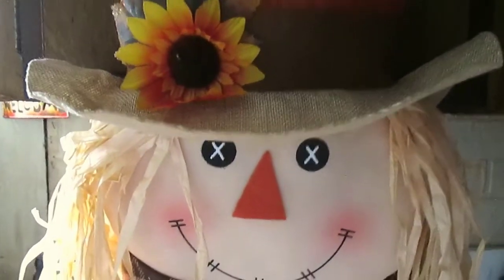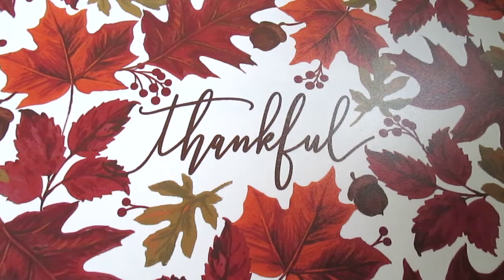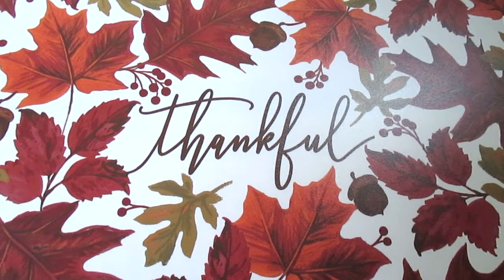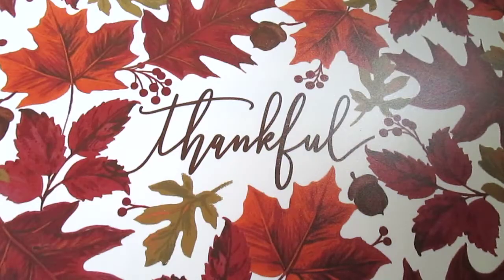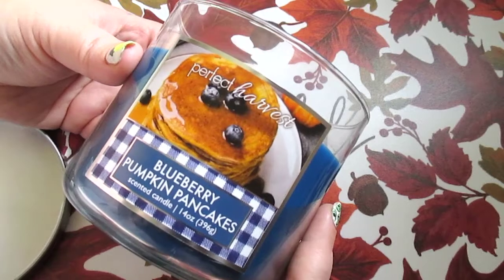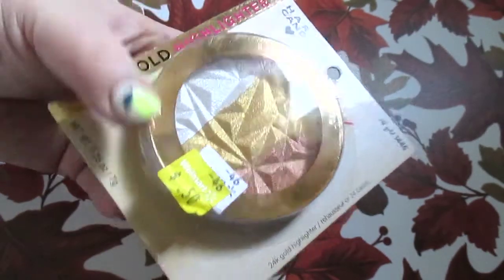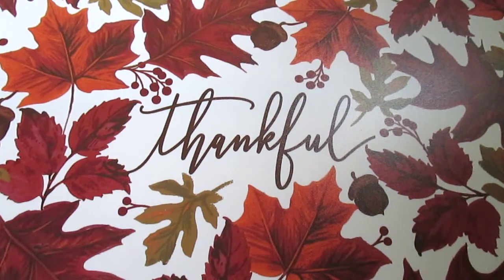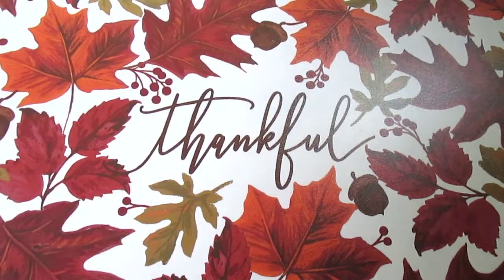DollarGeneral Haul!! -Fall Decor & LaColors!!- (Sept2019)